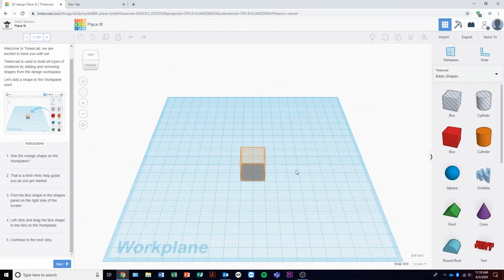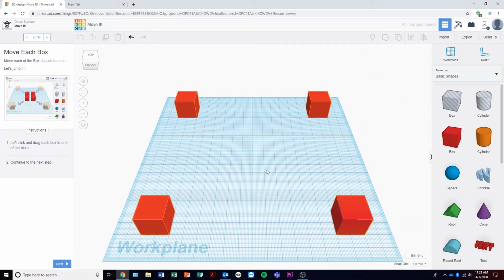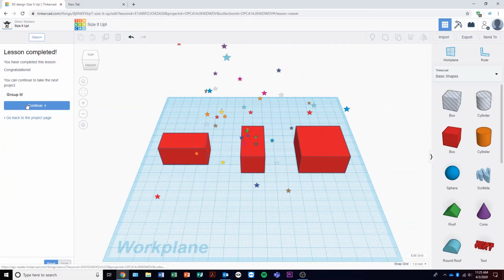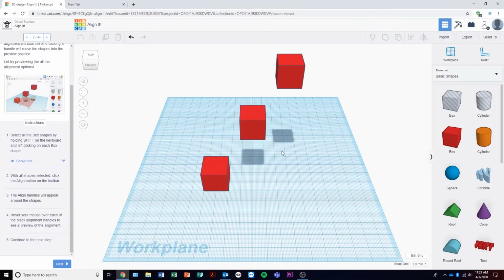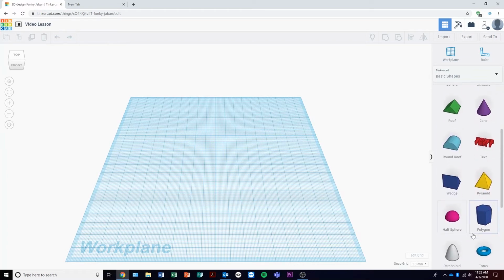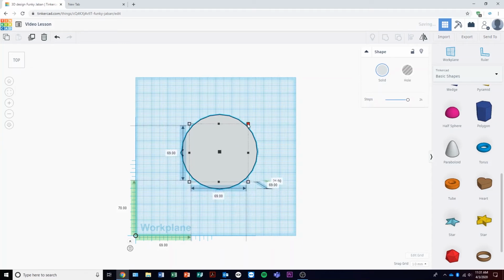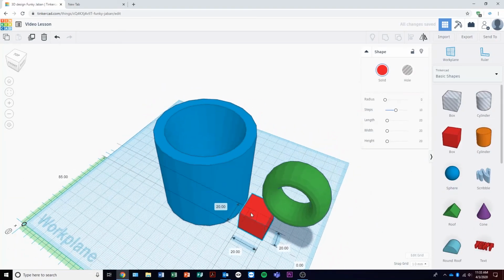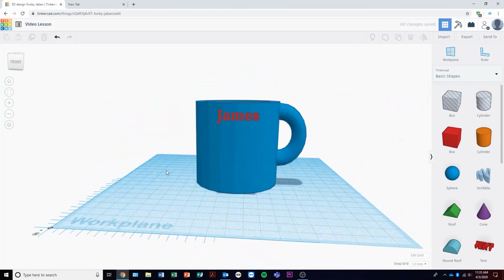EP 1 | STEM with James: C.A.D (Computer Aided Design)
Let's dive into S.T.E.M. with C.A.D (Computer Aided Design). Follow James as he shows you how to work a free online software called Tinkercad and make a simple coffee mug.